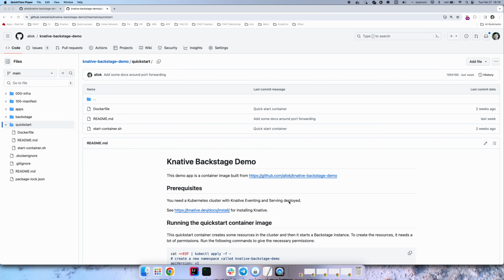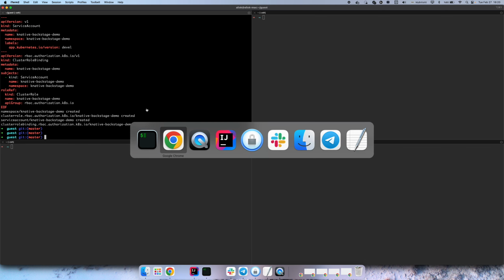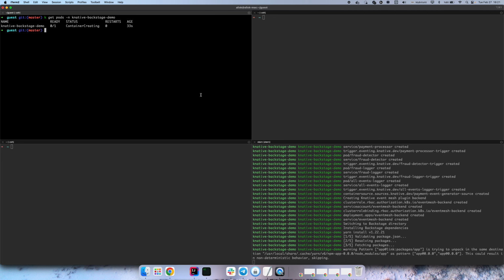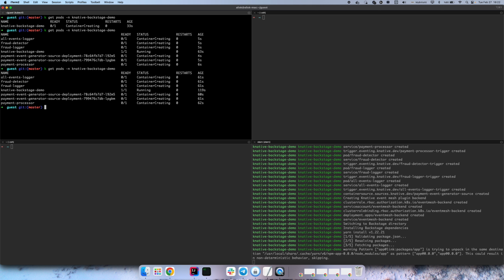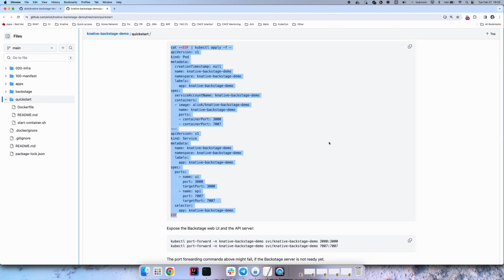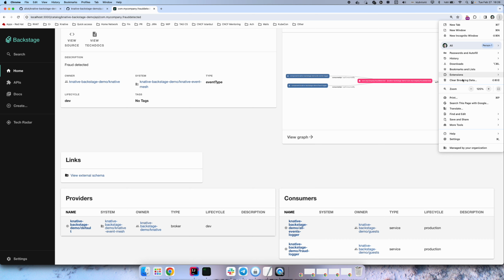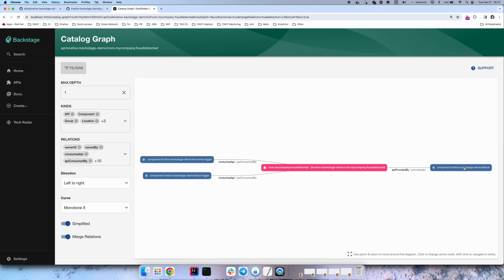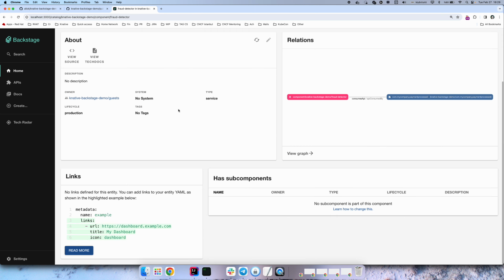Knative Backstage Demo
2024 February 27

Featuring the Knative Backstage plugin via a custom demo application.